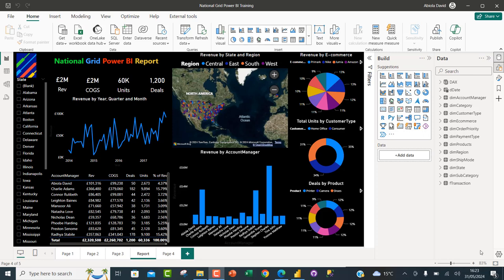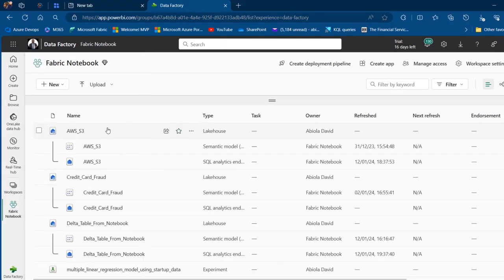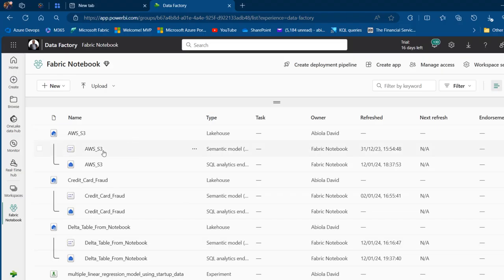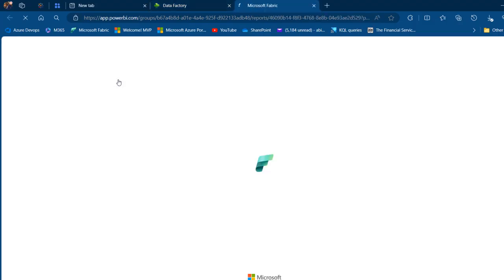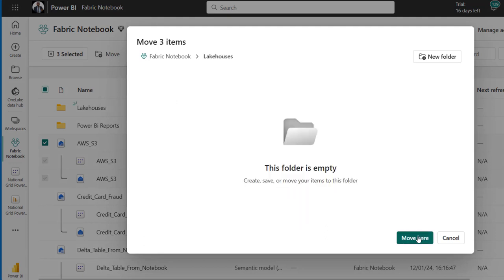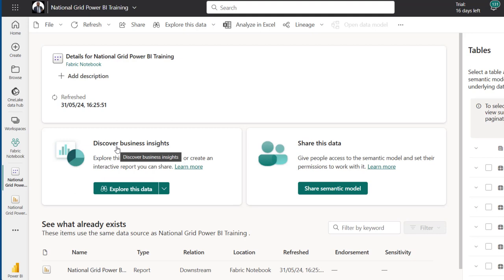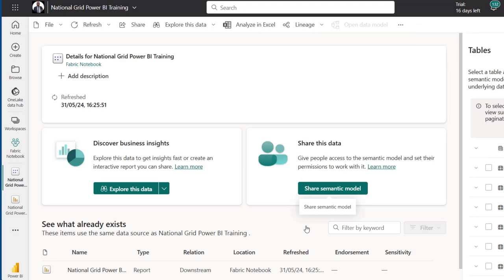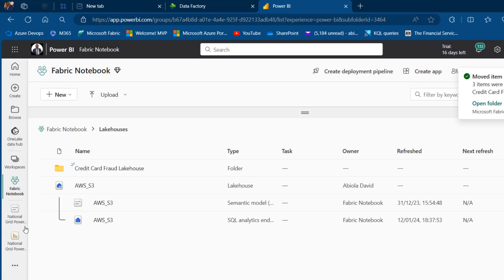Power BI Reports to Fabric FOLDERS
This video how to directly publish fabric reports and semantic model to Fabric FOLDERS!